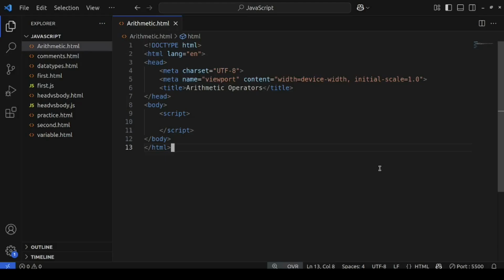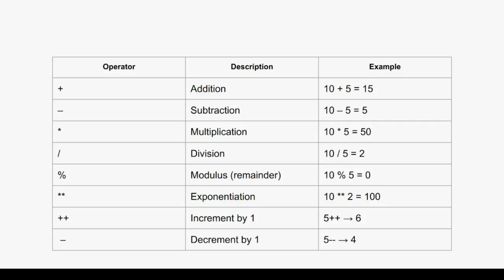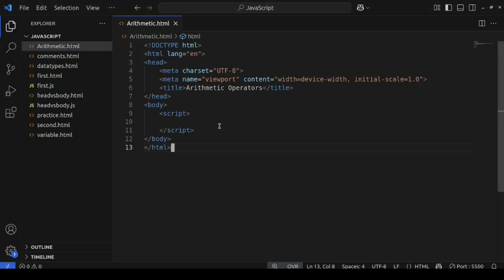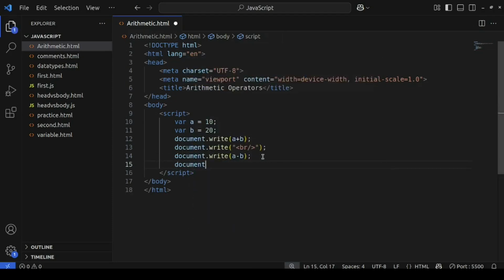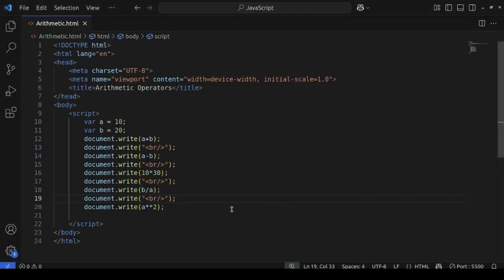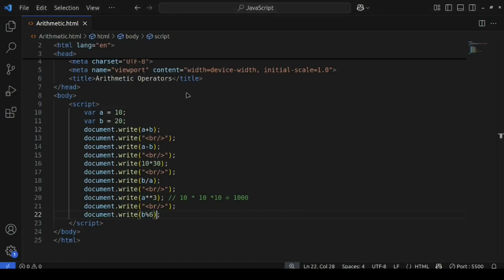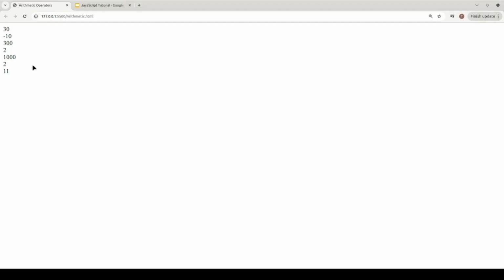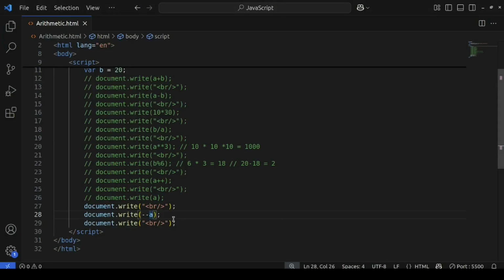JavaScript Arithmetic Operators Tutorial for Beginners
Learn all the essential JavaScript arithmetic operators with clear examples in this beginner-friendly tutorial. Perfect for anyone starting with JavaScript!